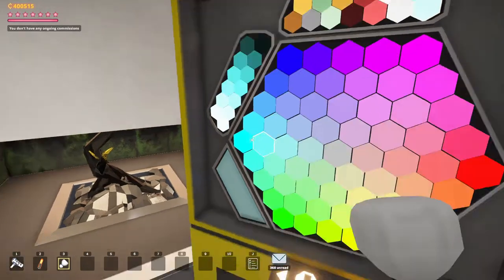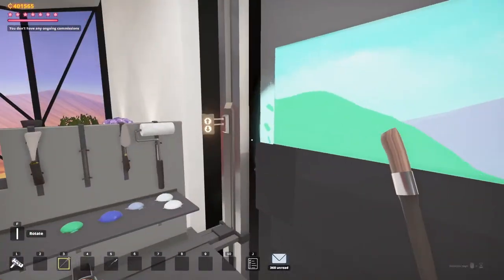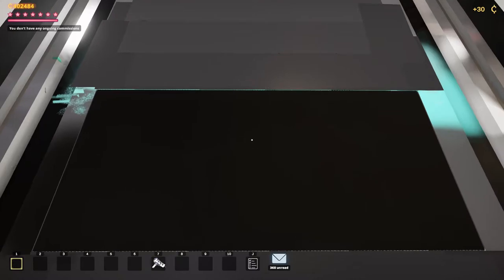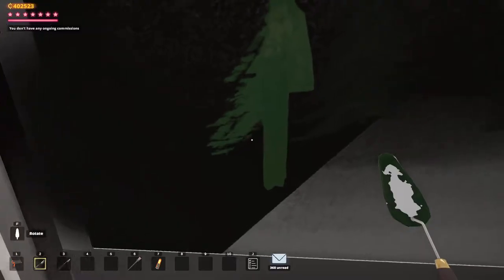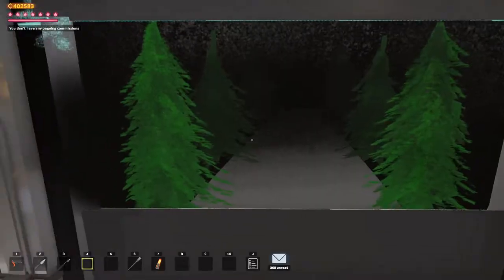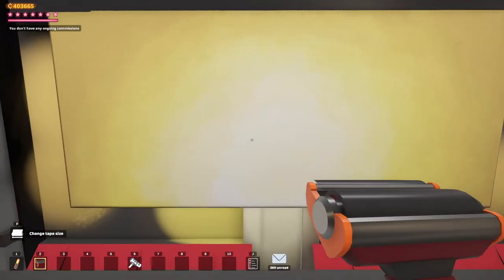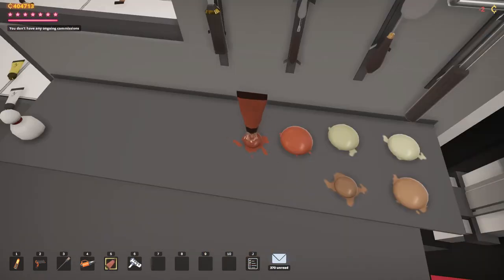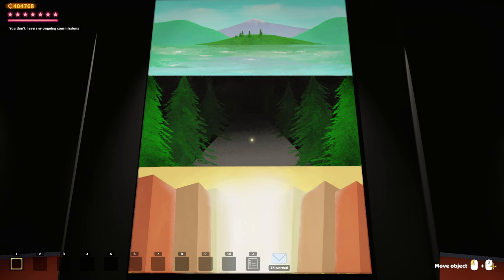Tutorial: Atmospheric Perspective (SuchArt! Gameplay)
Aerial perspective, or atmospheric perspective, is an important fundamental of landscape art and in this tutorial video, I'm jumping in to how I go about using different techniques in SuchArt! to replicate it! I may not be the best at it...but I'm not the worst either, so nya nya.

😌 ENJOY inner peace!

You can find SuchArt!